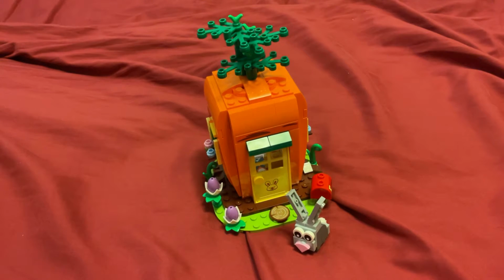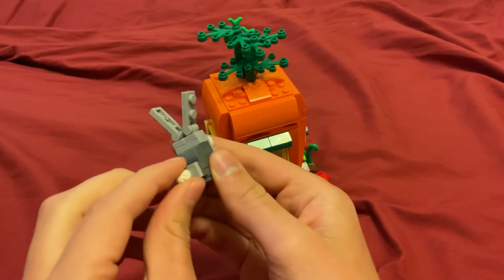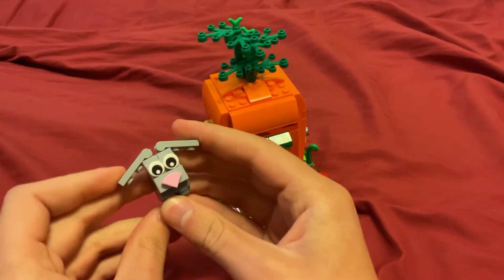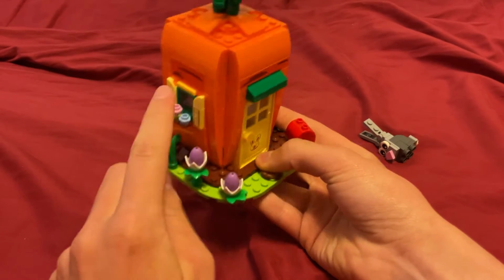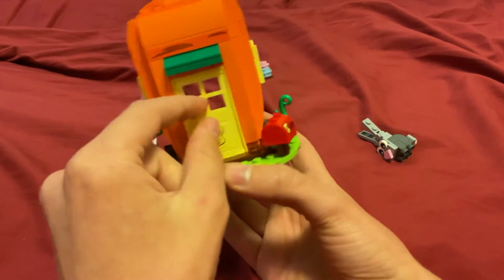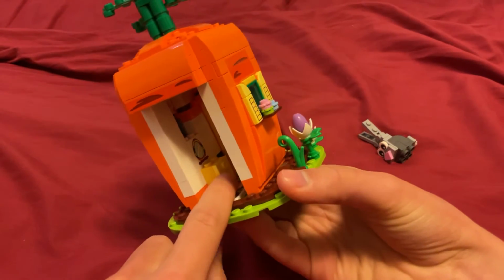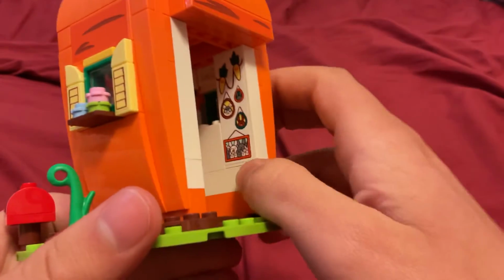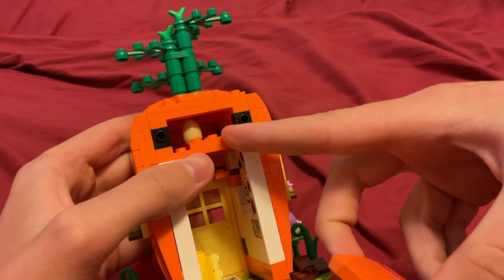Lego Set 40449 Review